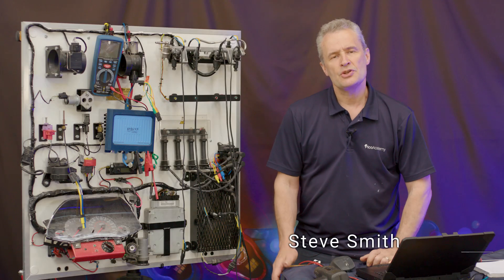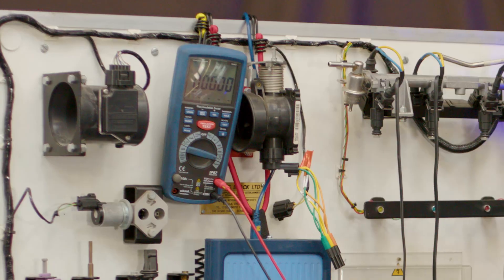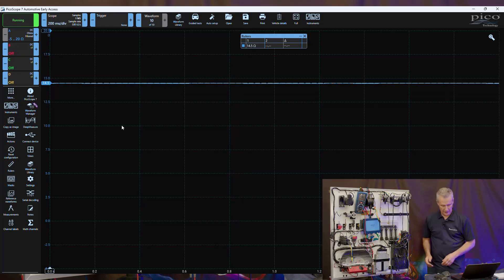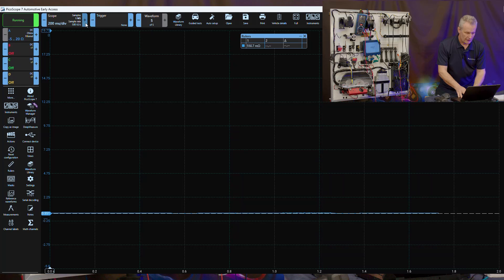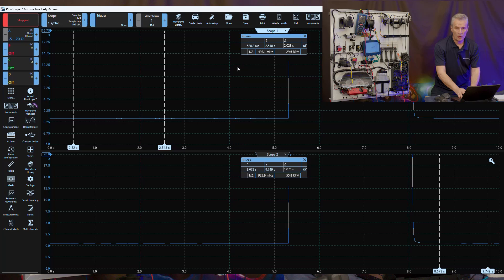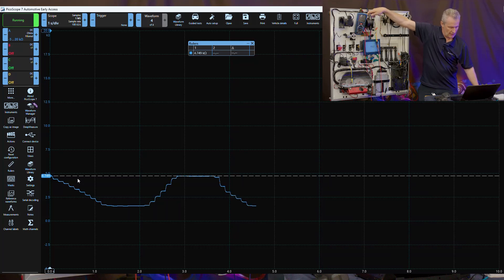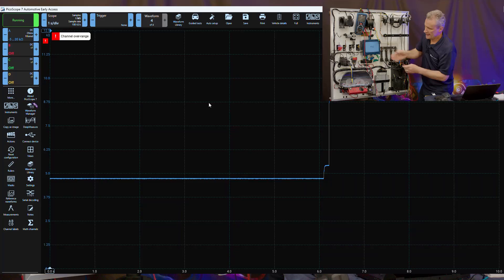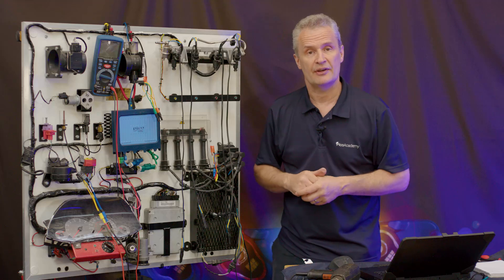BNC+ Resistance Lead v Multi-Meter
In this video, Steve dives into the capabilities of the BNC+ Resistance lead. See how this innovative tool allows you to track changes in resistance over time, helping you pinpoint the root cause of signal dropouts, wiring issues, or sensor malfunctions. Don't miss out on this valuable insight into harness testing and component analysis